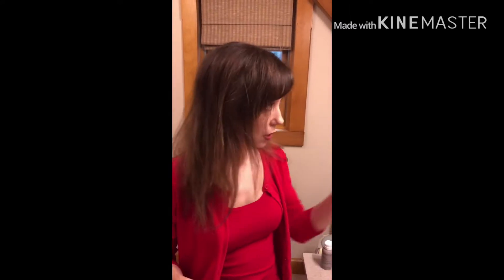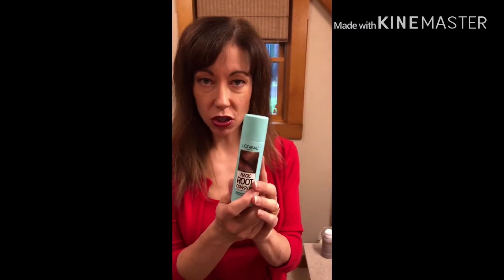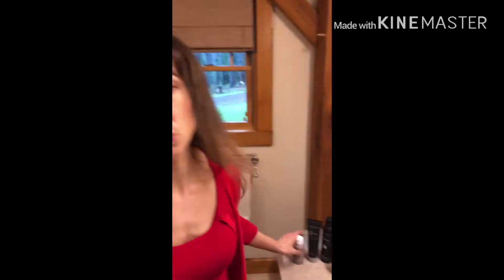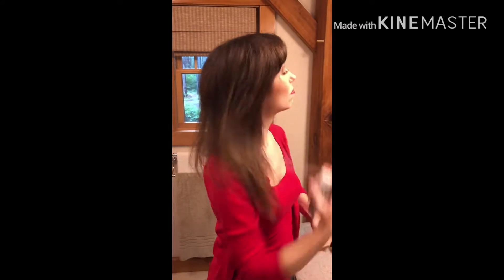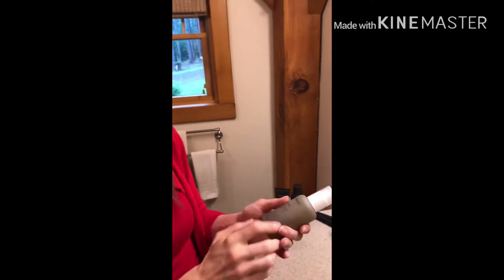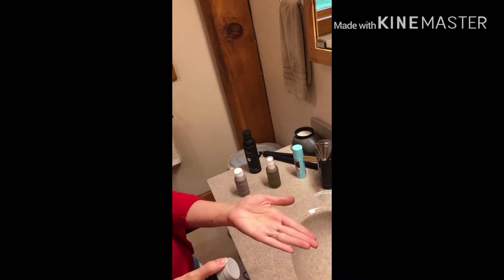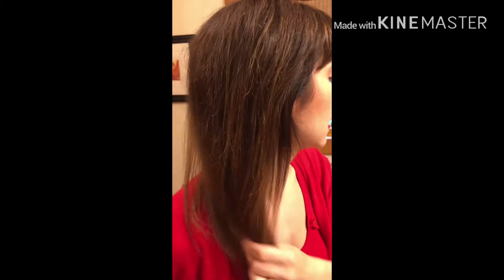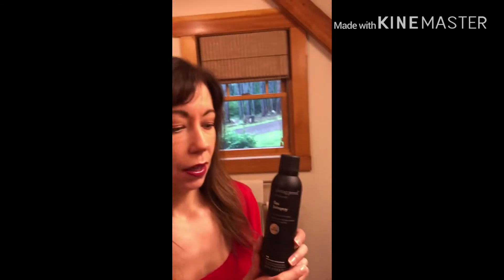Hair Touch-up Tricks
Hey Ladies!  Sharing a few of my favorite hair styling products, and how I restyle my hair in between washes. Guess I’m having a love affair with @livingproof right now. 😂